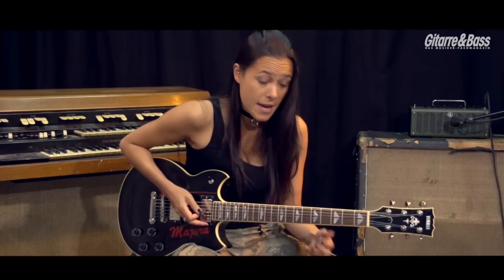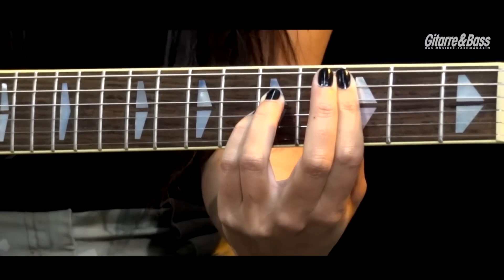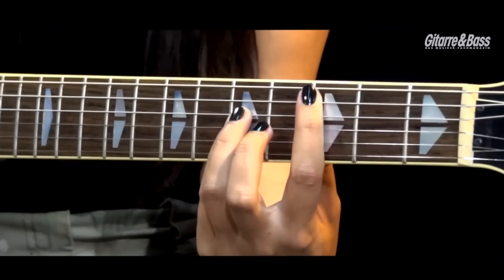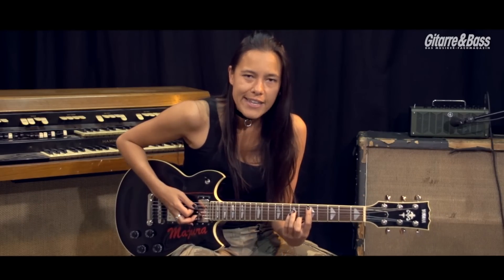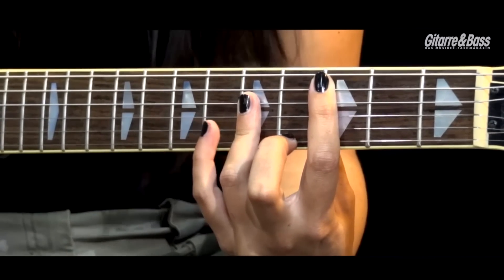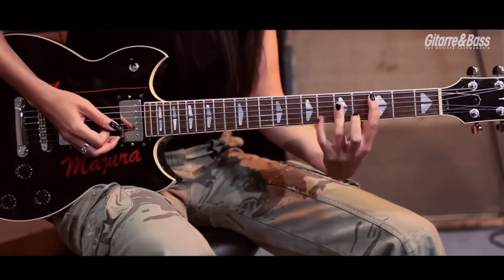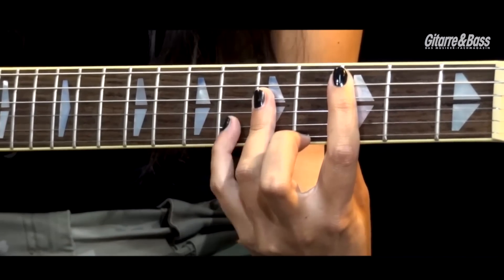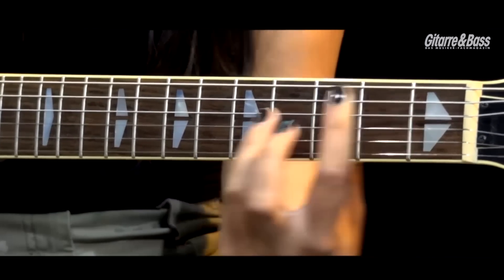Rock Guitar Workshop mit Jen Majura! Teil 1: Rock Riff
Jen Majura, die Gitarristin von den Black Thunder Ladies zeigt dir in ihrem Gitarren-Workshop "Rock Riff", wie du dein Gitarren-Riff ordentlich zum Rocken bringen kannst. Dabei ist Power angesagt!